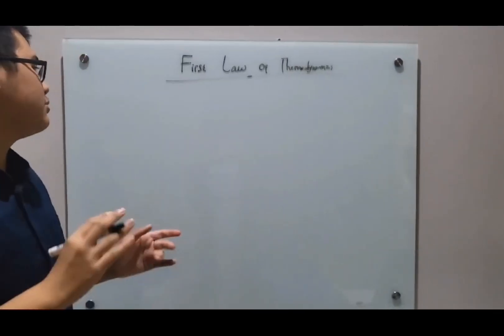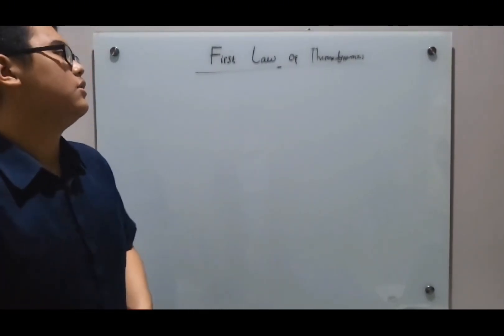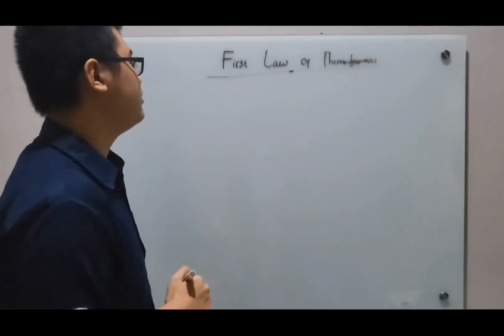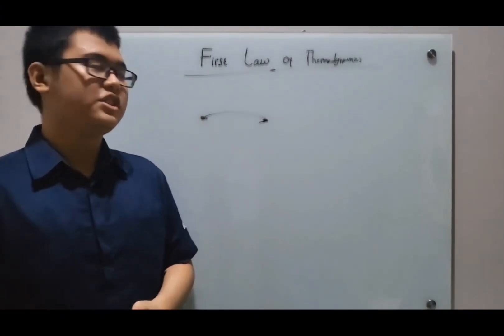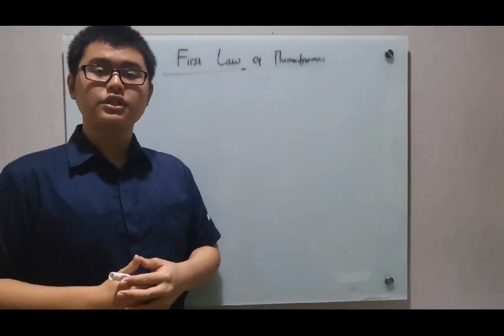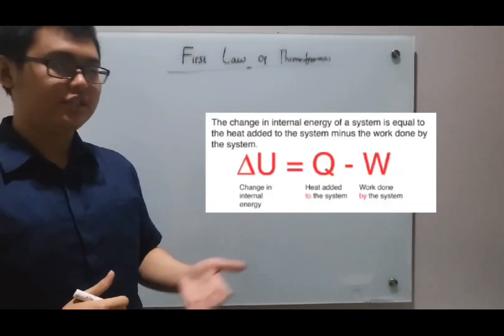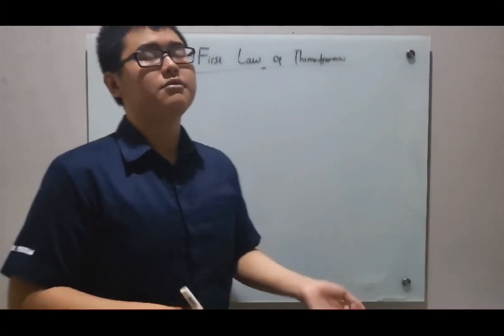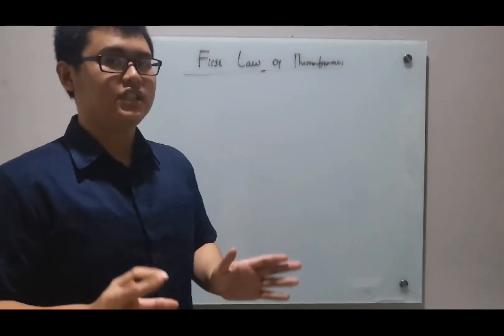Kinetic Molecular Theory and Thermodynamics Law - Team 4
This is a summary of the Kinetic Molecular Theory and Thermodynamics Law from Team 4, Rania-11-J, Farrell-11-A, Zaltan-11-A, Aura-11-A, Medinna-11-A.

Class and Period : Physics 1 - Period 1